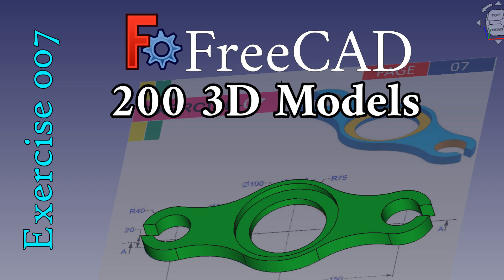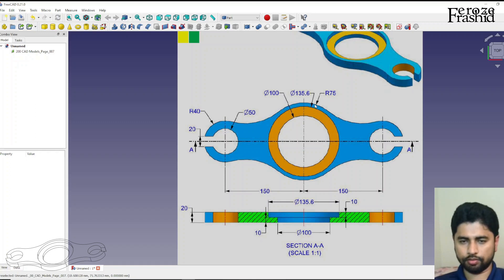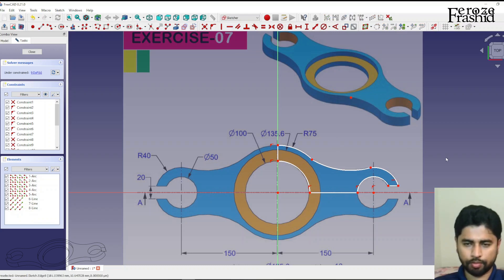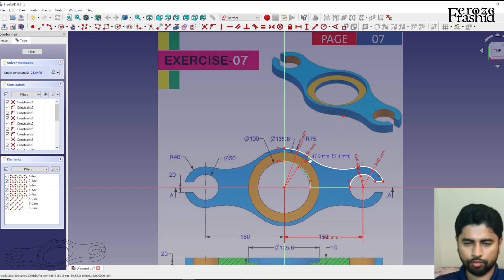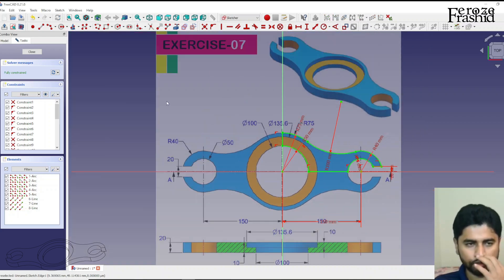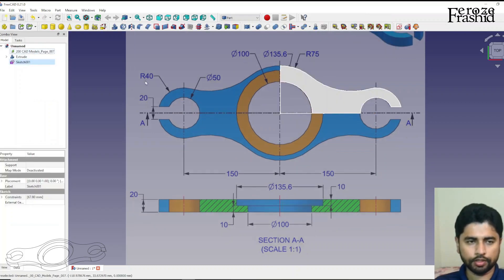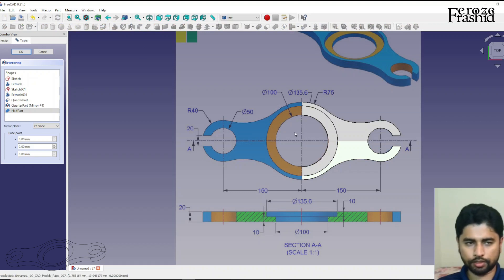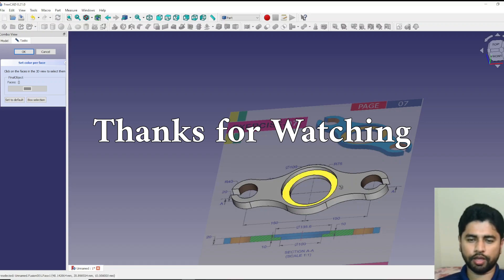200 3D Models in FreeCAD: Exercise 7